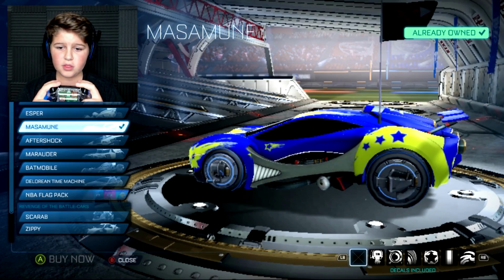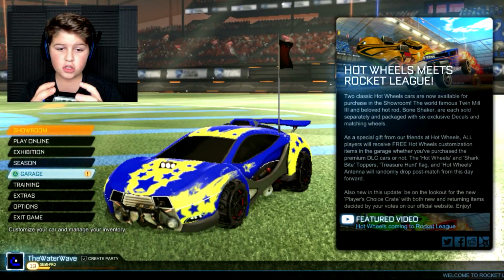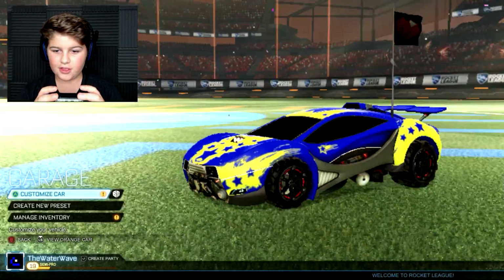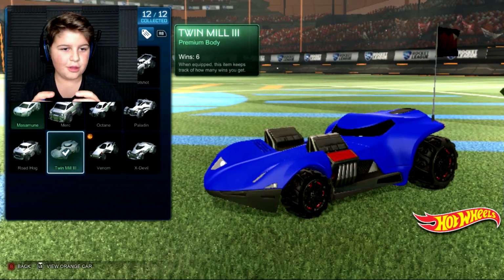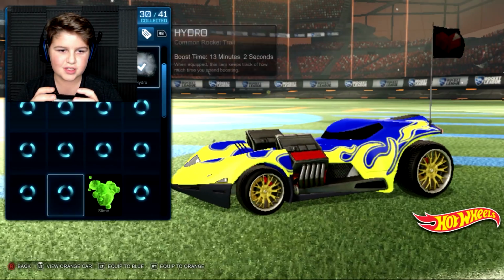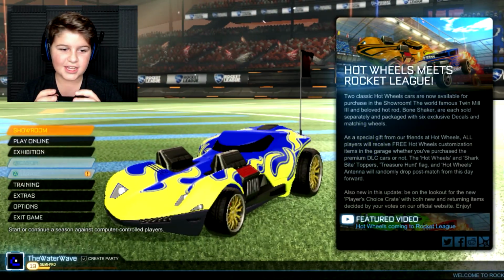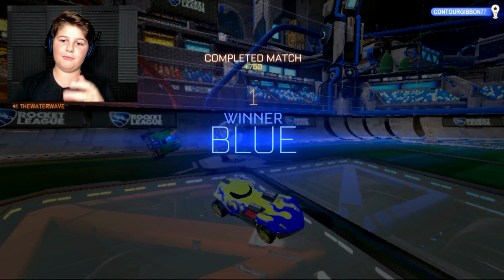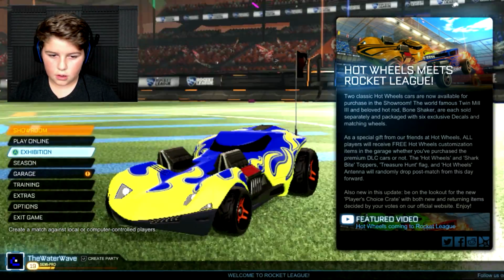Hot Wheels in Rocket league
Thanks for checking out this video in every video I try to make people happy and make there day and share the good news check the bottom of the description and if you like my content then please

                   SPEACIAL THANKS TO THESE CHANNELS

you cannot get saved by a prayer, you must first believe , confess, and learn. But it's not about believing in him it's about believing that he died on the cross for your sins. Now you can get saved by a prayer but you must believe all those things in your heart. If you don't understand about it but you hear"Say this prayer and you'll go to heaven" you're gonna do it. It's like  a free pass. You must believe and repent. That is what must be done for salvation                         PRAY THIS TO SURRENDER
Dear Lord Jesus ,I know I am a sinner. I believe you died for my sins. Right know I turn my heart from my sins and open the door of my heart and life. I confess you as my personal Lord And savior Thank you for saving me. Amen